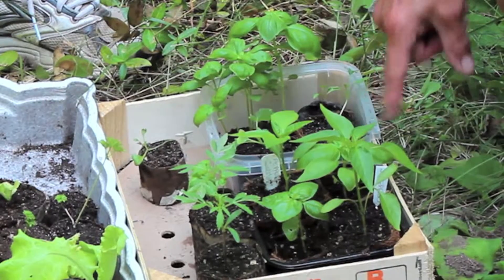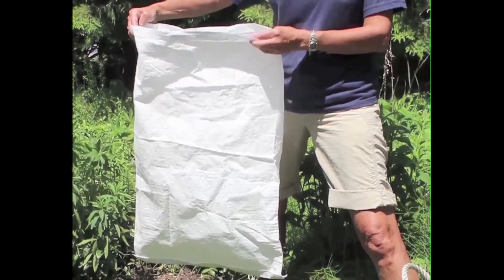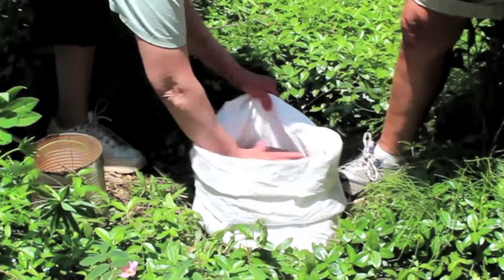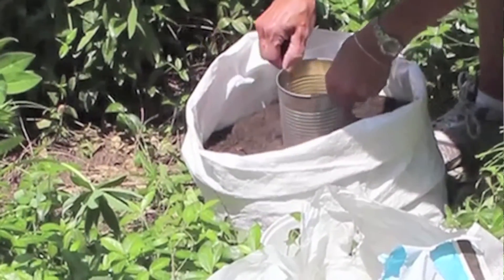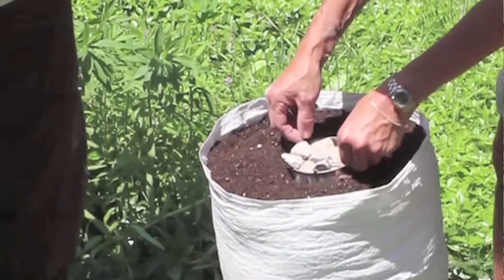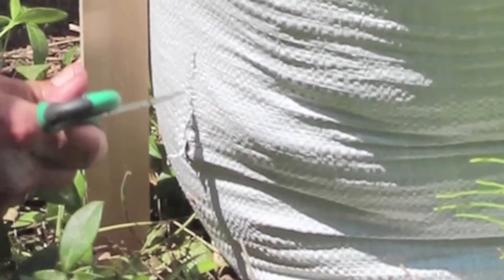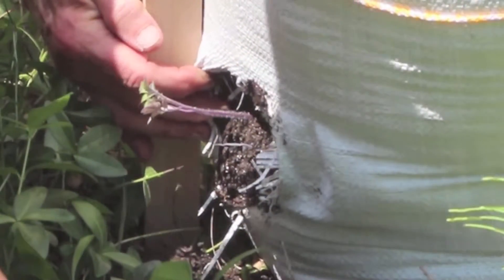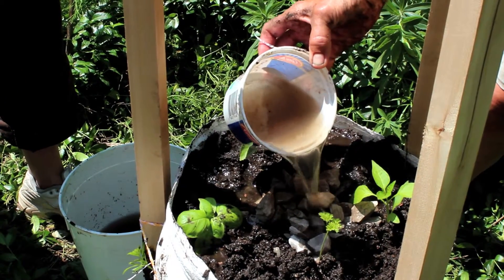1st cut optimized